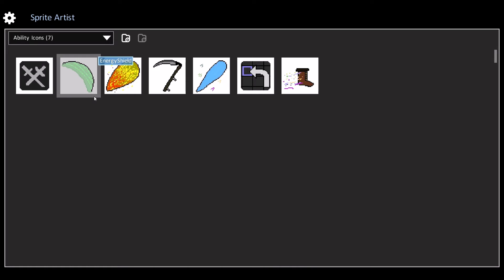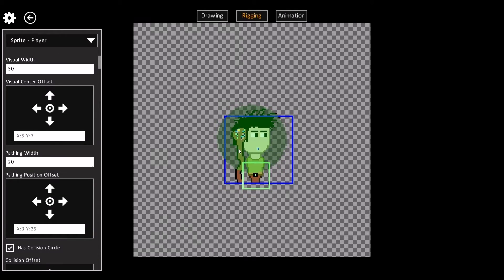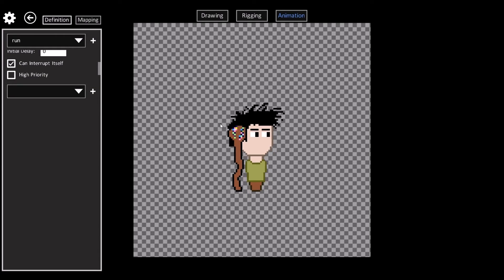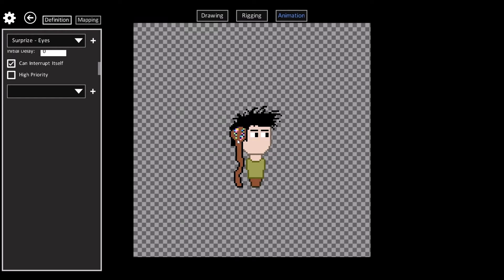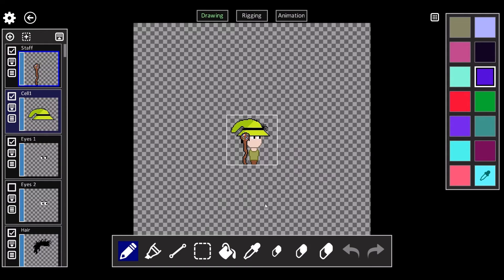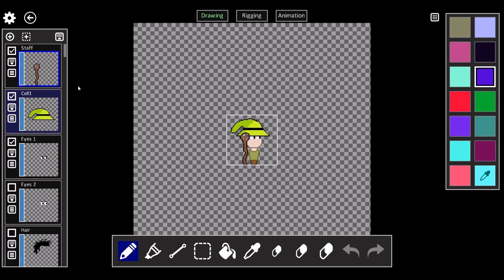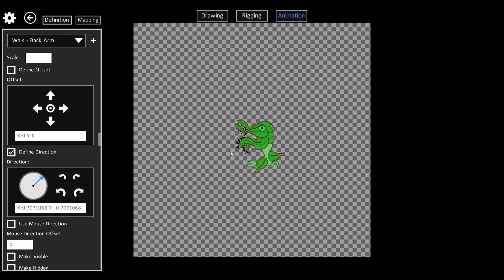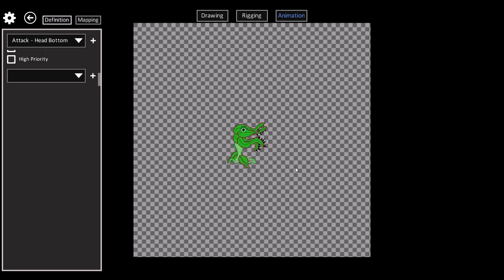Game Dev Diary #9 - Animation Tools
New Animation Tools integrated into the Sprite Artist.

Made with SharpDX.Toolkit and C#